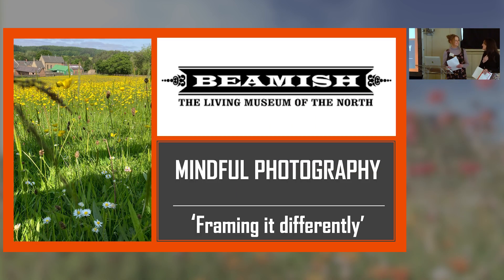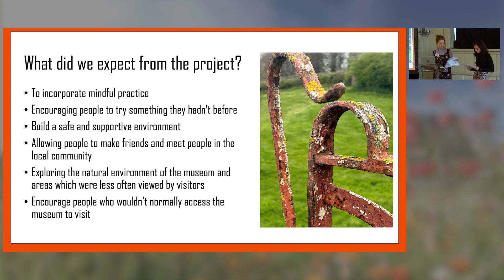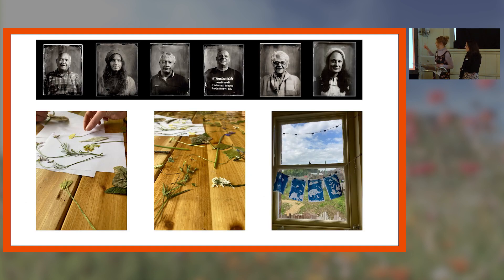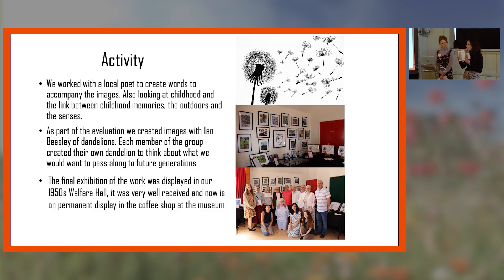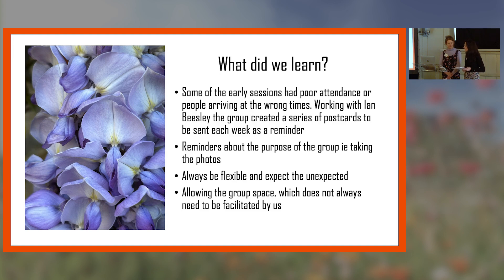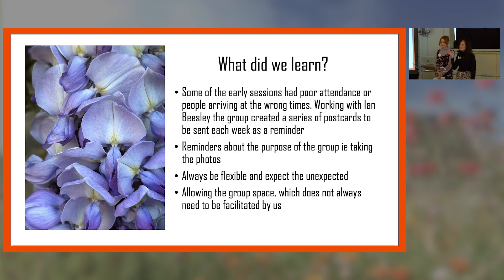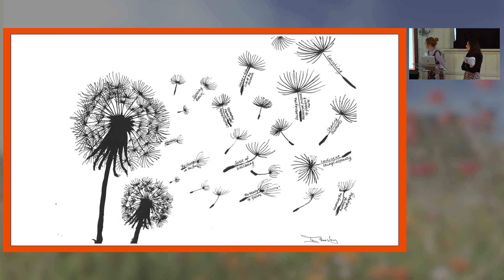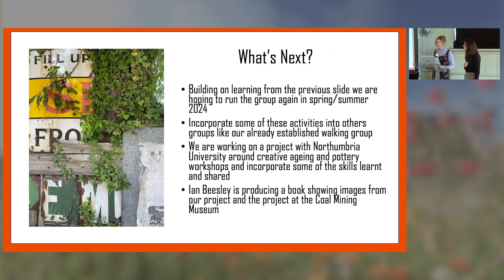Michelle Kindleysides & Beth Marston - Dementia-friendly photography walks, Beamish Museum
This talk features Michelle Kindleysides, Head of Health and Wellbeing Co-ordinator and Beth Marston, Health and Wellbeing Worker from the Beamish Museum. Together they deliver a talk titled “Framing it differently: Mindful dementia-friendly photography walks, Beamish Museum”.

Michelle Kindleysides is Head of Health and Wellbeing Co-ordinator at Beamish Museum and has led a great deal of the dementia-inclusivity work at the museum including the opening of new spaces for reminiscence.

Beth Marston is a Health and Wellbeing Worker at Beamish and led the ENLIVEN project on Framing it differently: Mindful dementia-friendly photography walks.

This record was made at the ENLIVEN Project knowledge exchange event, hosted by David Fitzgerald and recorded on 31st January 2024 at the New Armouries, Tower of London. The event brought together a wide range of stakeholders to examine an innovative range of nature-based experiences co-created by people with dementia and visitor attractions. Enjoying nature can have a beneficial effect for people with dementia. The event showcased how dementia-inclusive thinking can be designed and put into practice.

The UK population is ageing, and with increased longevity it is  important to understand how to add not just years to life but also life to years by promoting good health and activity, . As a research team with a real passion for trying to help people living with dementia to experience good quality of life and well-being, we created an interdisciplinary project that spanned dementia, business, and the visitor economy to better understand how we could help unlock the potential of the nature component of visitor attractions and sites for people living with dementia. The purpose was to enable businesses, including social enterprises, to develop and deliver beneficial products, services, and business models to help the population.

ENLIVEN was funded by UK Research and Innovation as part of the Healthy Ageing Challenge which aimed to help people remain active, productive, independent and socially connected across generations for as long as possible. With the increased longevity of the UK population leading to increased numbers of people living with dementia or cognitive impairment, it is important to understand how to add not just years to life but also life to years by promoting good health and activity, as a research team.

Download the ENLIVEN Guide ‘Using nature to make your visitor economy business dementia-inclusive’ and other ENLIVEN resources including practical tips for businesses, policy brief and films made with people living with dementia involved in the project

Dementia Researcher works alongside events organisers to share their work. If you're organising a dementia research event and would like us to record or share your talks, to get them open access and to reach a wider audience, get in touch:

@BeamishMuseum  dementiaresearch dementiafriendly ENLIVEN Project

00:00 Introduction
00:56 Beamish Museum Health & Wellbeing Programme
04:59 Dementia activities
10:23 Engaging with people living with dementia
11:47 Learning from the ENLIVEN Project
16:35 Evaluating their dementia engagement activities
18:30 Lessons for the future
21:16 What comes next?